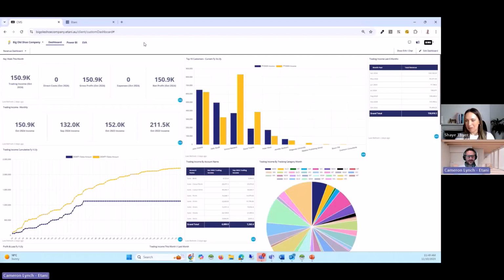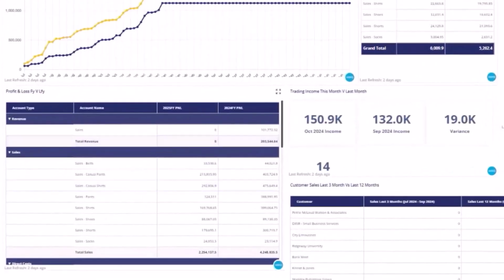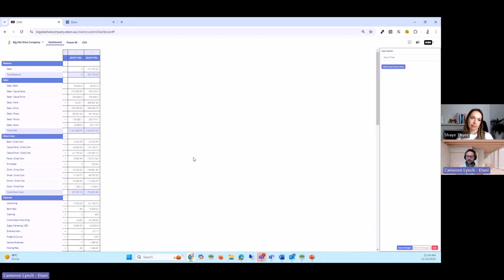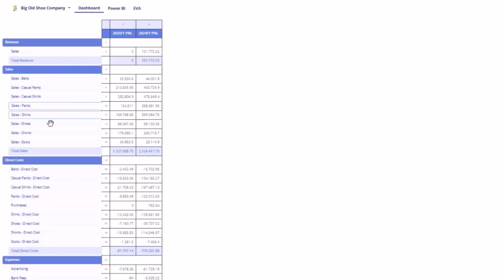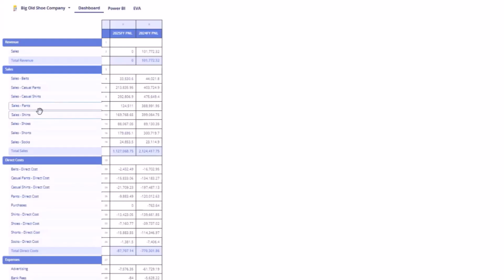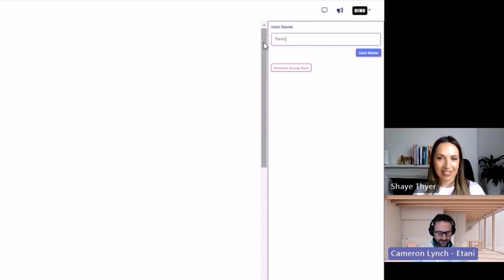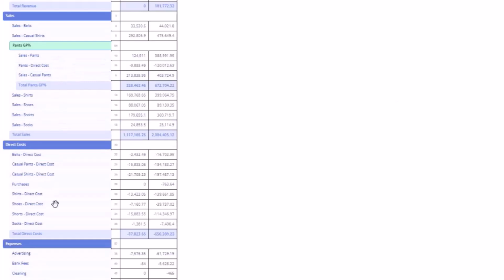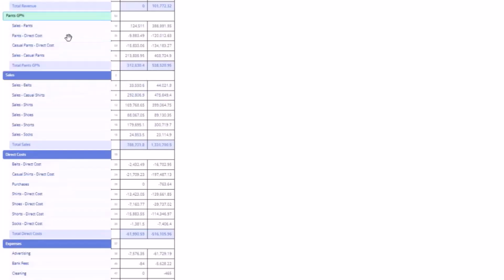Making Real-Time Adjustments with EVA’s Tracking Categories | Webinar Clip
Cameron Lynch demonstrates how EVA’s Excel Customise feature allows CFOs to make real-time adjustments to financial reports using tracking categories and grouping options. See how EVA simplifies report customisation and speeds up decision-making processes.